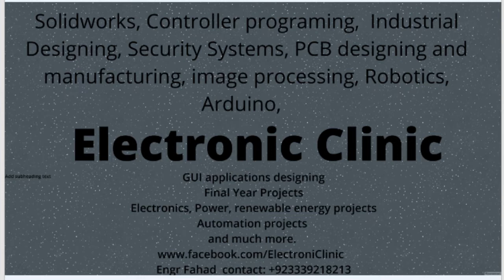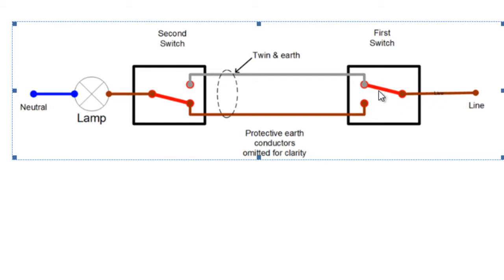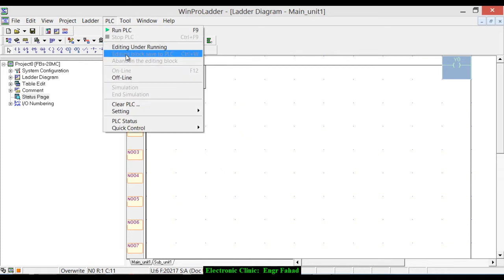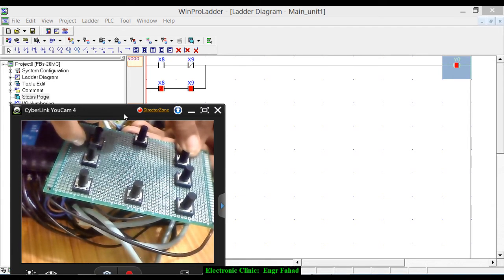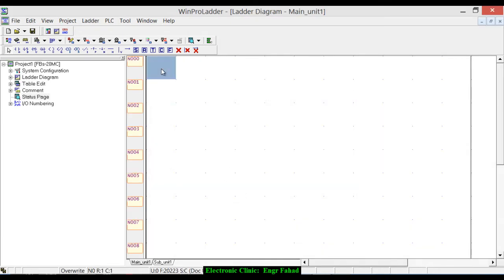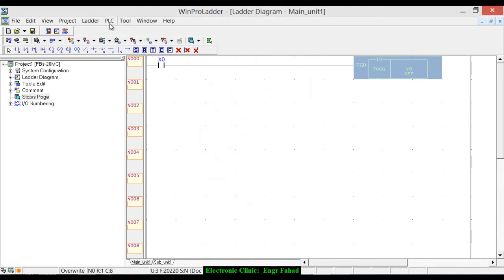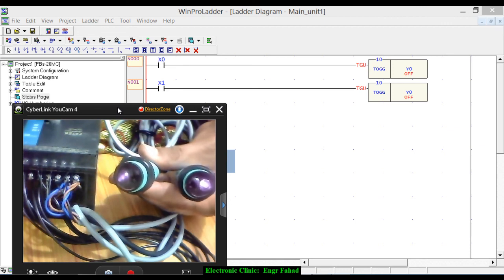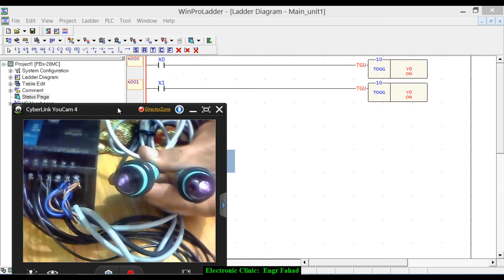PLC ladder logic programming tutorial# 24: Manual and Automatic two way switch using npn sensors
In this tutorial you will learn how to make your own two way automatic and manual two way control system using Fatek PLC. the plc used is fatek. and the software used is WinProladder. The type of sensors used are npn type.

Purchase links for Components with best prices.

fatek plc:

plc infrared sensors:

Arduino uno:

Mega 2560:

gps module:

5V regulated power supply/Adaptor for GSM sim900A:

Jumper Wires:

Bread Board:

12v Adaptor:

PCB plate:

Variable Supply:

Digital Multimeter:

Vero Board / strip board:

Soldering iron kit:  "best"  You guys should definitely purchase this

Solder wire:

Wire Stripper:

wire cutter:

PCB small portable drill machine: